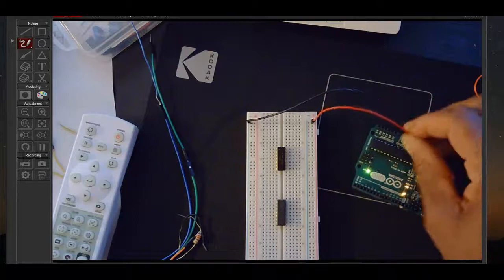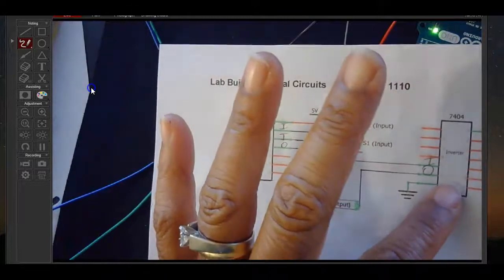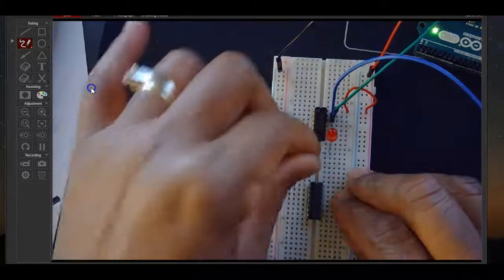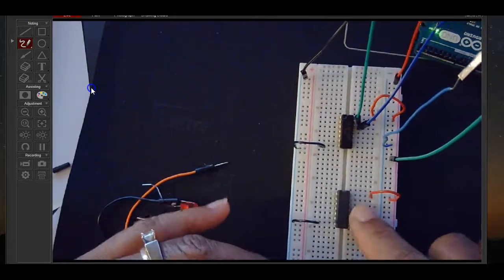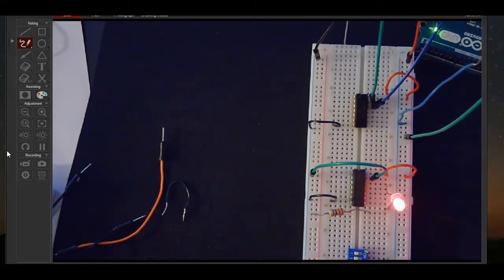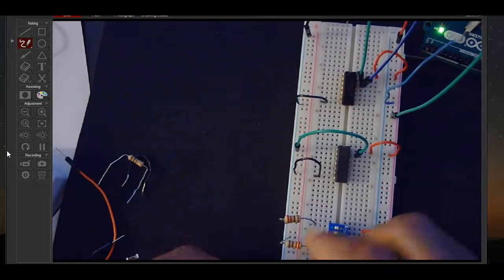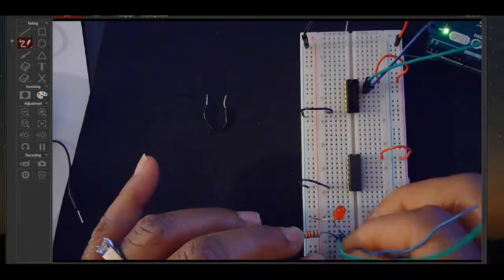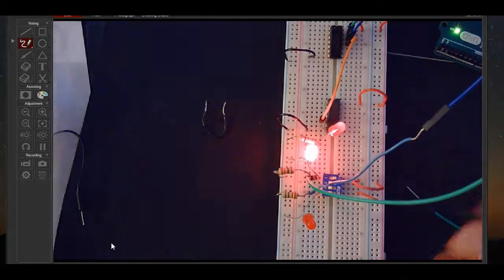Building Digital Circuits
This video shows how to connect a digital circuit with a switch, a NAND gate and an Inverter gate.